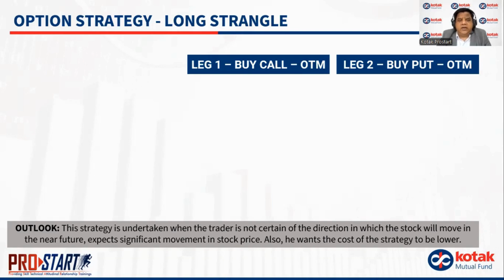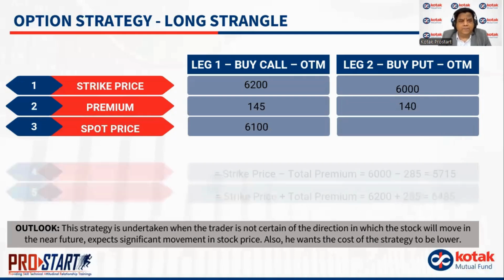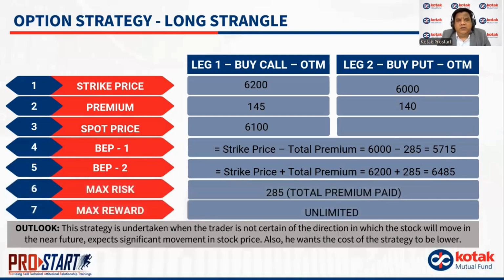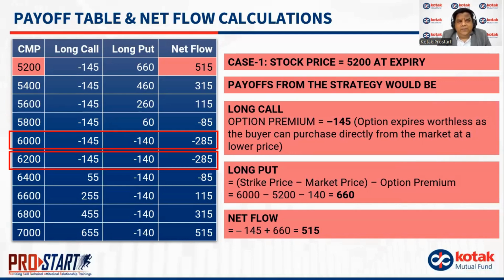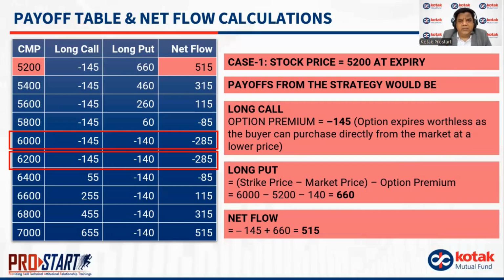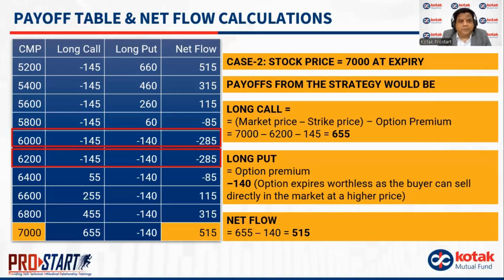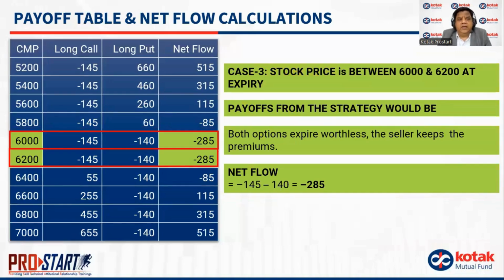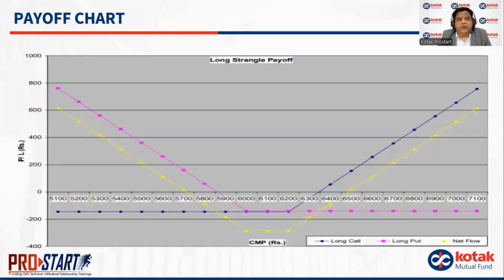18/45 | LONG STRANGLE | ENGLISH